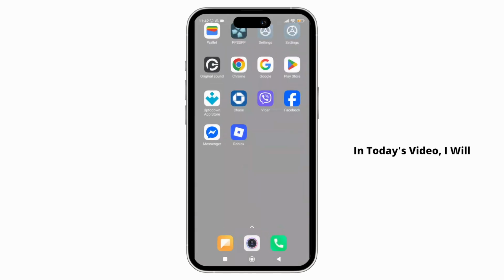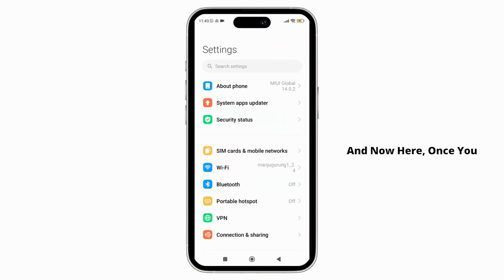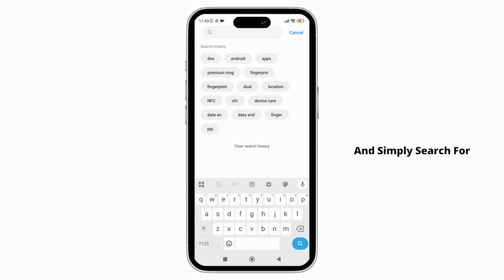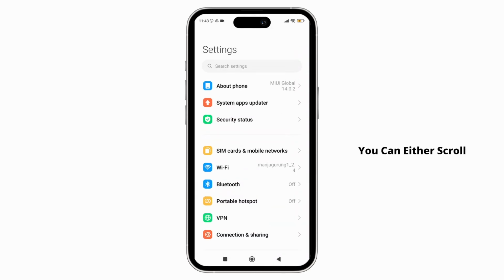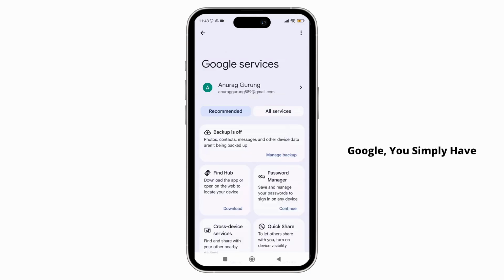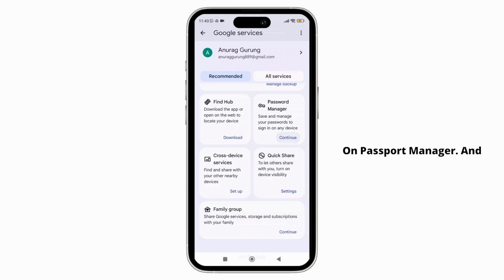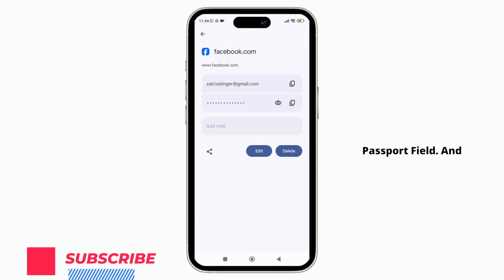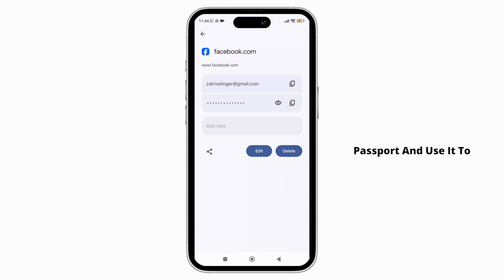How To Check Current Password On Facebook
Want to know how to check your current Facebook password? 🔑📲 In this step-by-step 2025 guide, we’ll show you the safe and simple ways to view or recover your saved Facebook password on different devices, so you never lose access to your account again.

What You’ll Learn in This Video:
✅ How to check your saved Facebook password on Android & iPhone
✅ How to view your Facebook password in Chrome, Safari, or other browsers
✅ How to reset your Facebook password if you can’t find it
✅ Extra tips to keep your Facebook account secure in 2025

Whether you forgot your Facebook login details or just want to double-check your password, this tutorial will guide you through the process step by step.

📌 Chapters:
⏱ 0:00 - Introduction
⏱ 0:10 - How To Check Current Password On Facebook